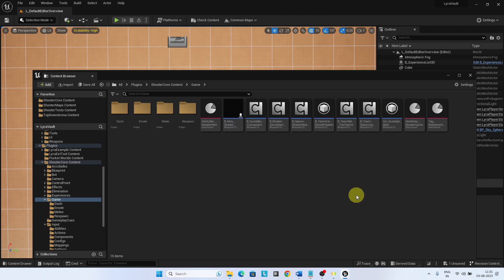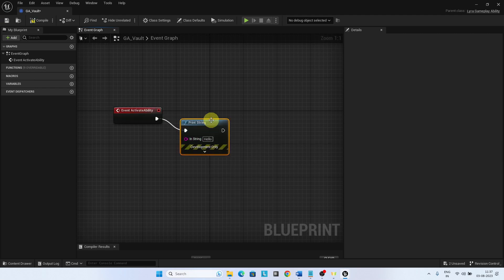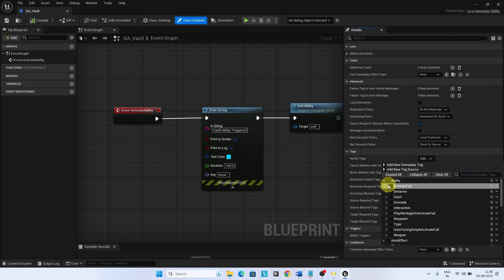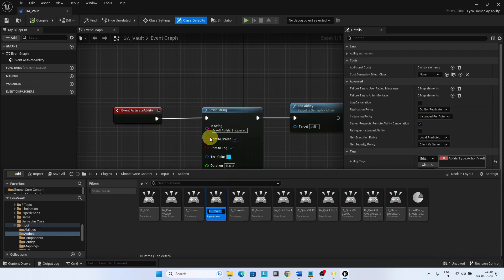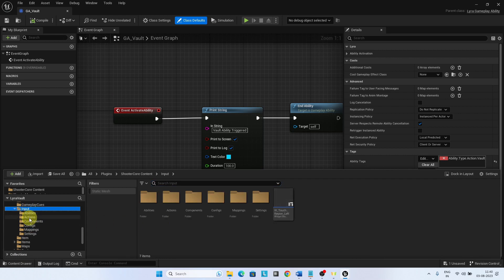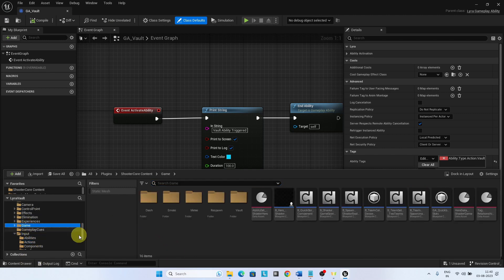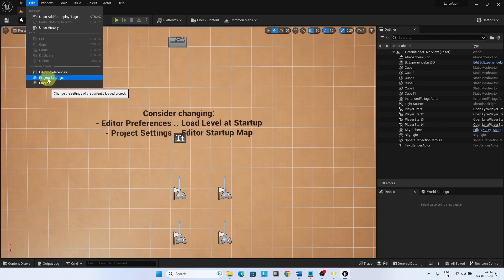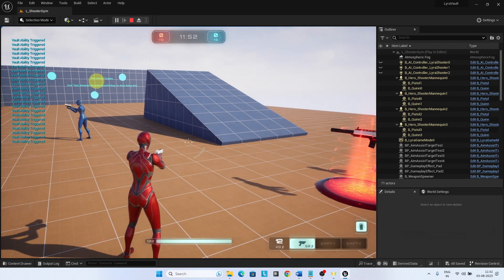Unreal Engine 5.2 Lyra Vault-Ability (Motion Warping) - Part 2